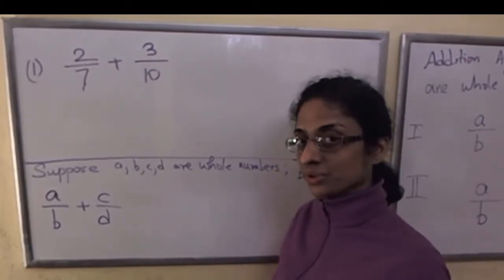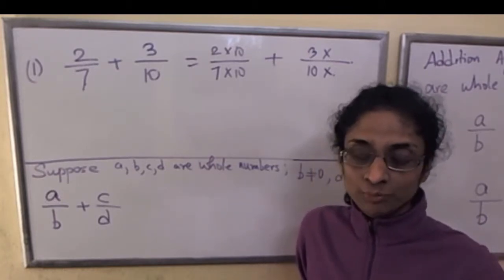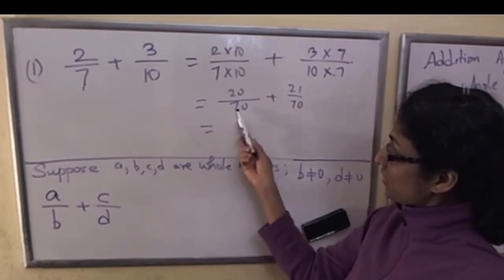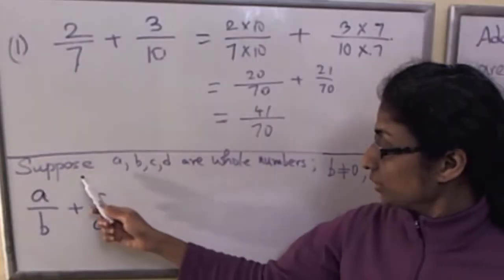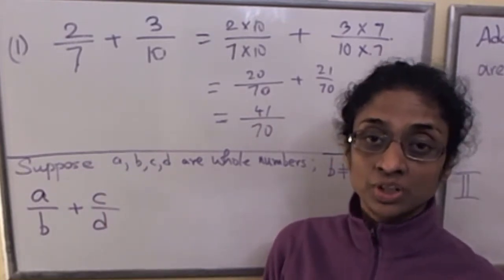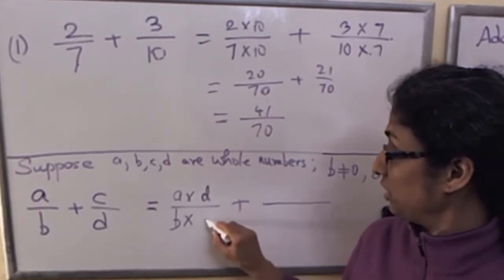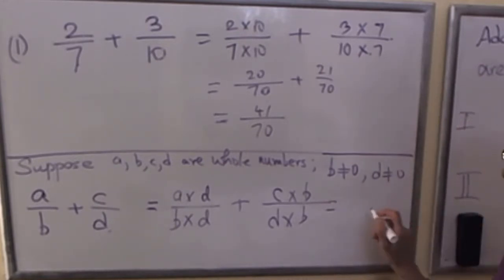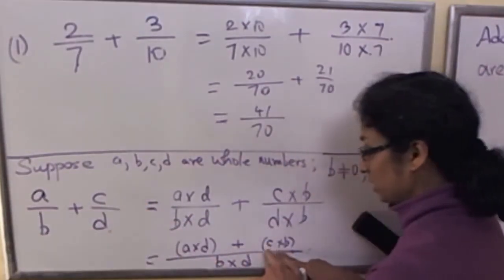Adding fractions with unlike denominators- Example-2